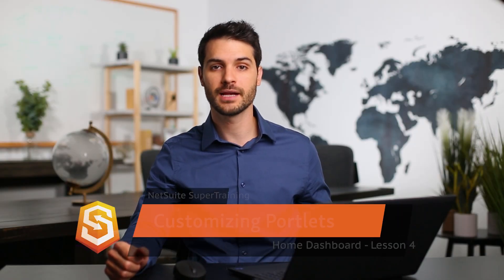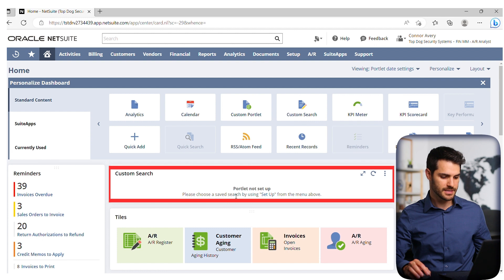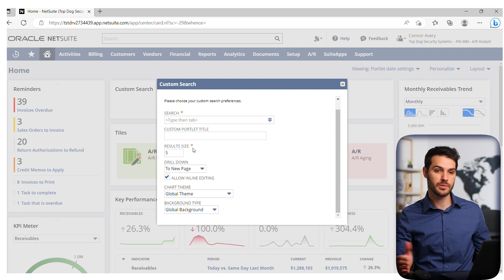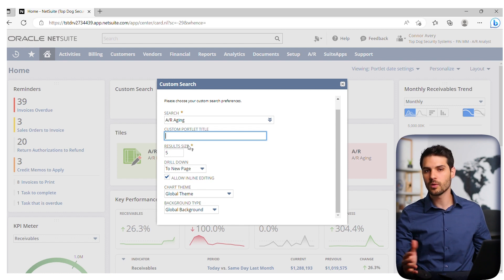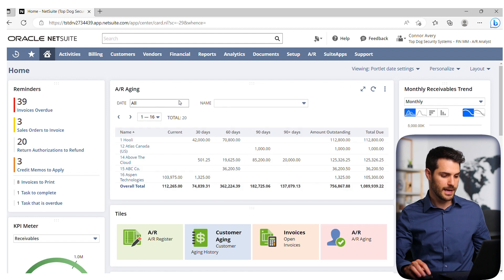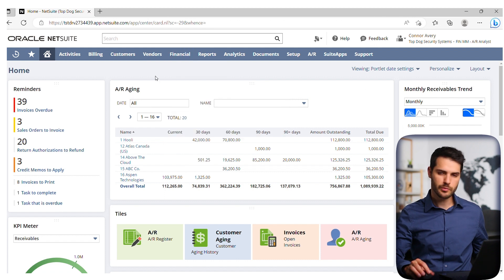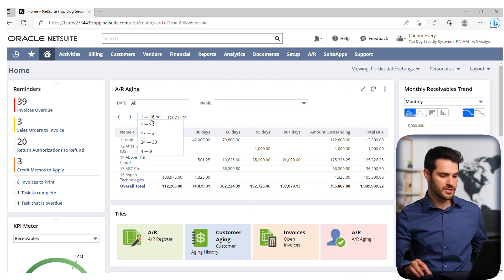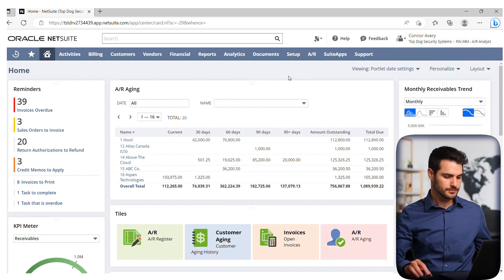NetSuite Customizing Dashboard Portlets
In this video, we take a look at how to set up and customize portlets on your Home Dashboard.

Intro - 00:00
Set Ups - 00:07
Results - 01:37
Toggle Size - 02:00
Maximize - 02:25
Outro - 02:48